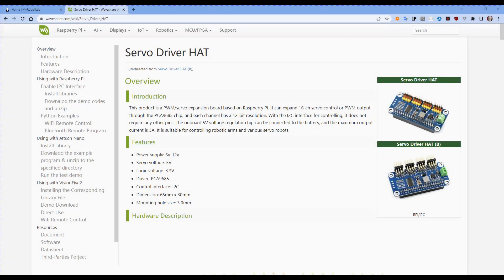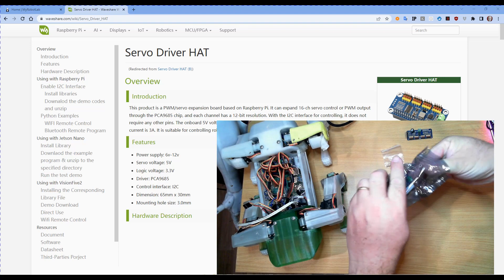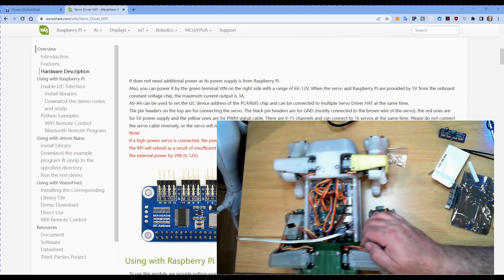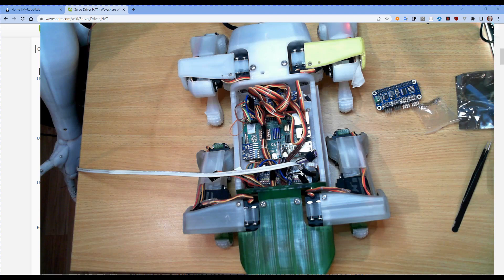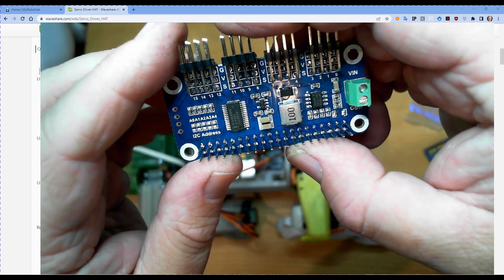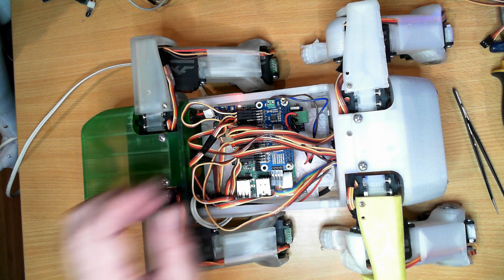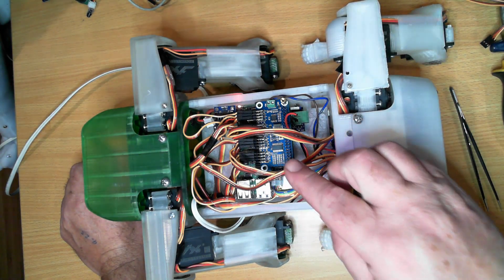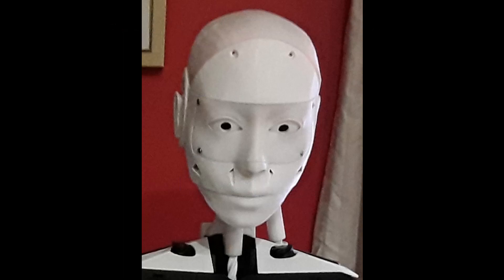SpotMicro Part 30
Robot Dog, Part 30.
I had a delivery of a WaveShare PCA9685 16 channel servo driver.
I installed it to give it a try.

In the first seven videos we built a robot dog based on the Boston Dynamics Spot, only smaller.
In part 8, we installed the Bullseye Raspbian OS into the MicroSD card along with Java 11, MRL and WiringPi
In Part 9 we downloaded and installed the SpotMicro_MRL program and we started looking at how the program worked.
In Part 10, we looked at the Servo Services and start the servo calibration process.
In Parts 11 and 12, we started looking at the Kinematic programs, more specifically Forward and Inverse Kinematics.
In Part 13, we added reinforcement of the Top Arm joints.
In Part 14 we started to look at the start of combining the kinematics with coordinated movement controls.
In Part 15 as a result of issues with the Rasperry Pi's power when all the servos started moving, I added a capacitor on the Raspberry Pi's Power Supply.
In Part 16 I continued with the combining the kinematics with coordinated movement controls and covered some of the gesture controls demo in this at the same time.
In Part 17 We looked at Planes of Reference.
In Part 18, I had a failure, one of the servo horns for the wrist broke free and cause a servo on the other leg to get too hot.
In Part 19, I look at programming with Classes in Python to help control the legs.
In Part 20, I continure with the programming in classes to control the legs in both the Robot Pane of Reference and the Inertial Center of Mass Plane of Reference.
In Part 21, I replace the servos and sort out the stripped servo horn.
In Part 22, I Upgraded the version of My Robot Lab (MRL) from version 1.1.822 to 1.1.1041.
In Part 23, I start looking at the program from 6 months ago to see how we need to upgrade it for the latest versions of MRL.
In Part 24, I have made significant progress towards using the new configs in MRL
In Part 25, Working through the reduced servo torque an trying to control the speed with wich things happen.
In Part 26, Working through the slow process of debugging the code.
In Part 27, Still working through the slow process of debugging the code.
In Part 28, Spot does a forward flip while testing the program, still more debugging required.
In Part 29, I found the Back Left Wrist was broken near the servo, so I repaired it with a 3D Pen.

The repository not only has the program, but also a list of the parts used.

As part of repository, you will also find the documentation I have been building as part of this robot build.
There is also a message posted in the discord whenever I update the program.

Any updates I make to the MRL_SpotMicro program will be included as part of the repository.

Maybe drop into the Cyber_One Discord server for a chat :-)